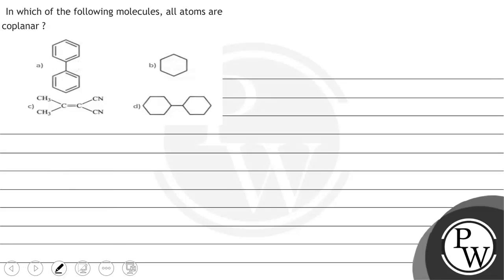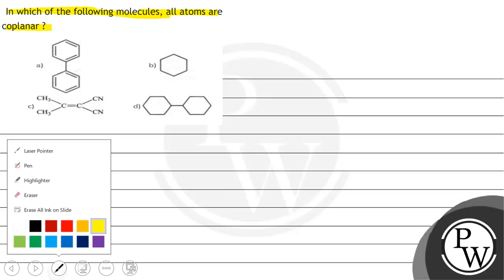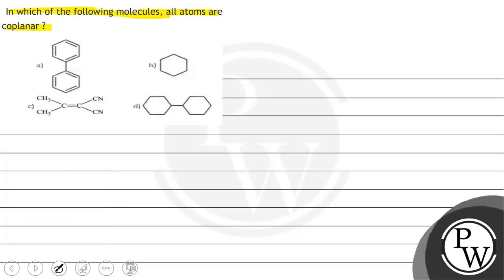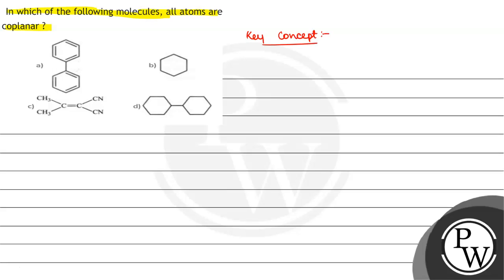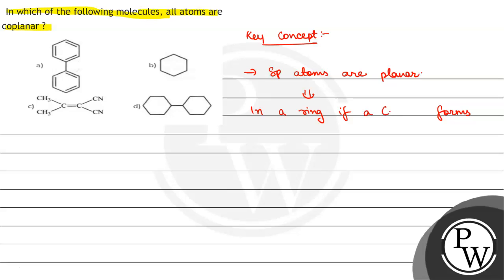In which of the following molecules, all atoms are coplanar ? (A) Content not found (B) Content ...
In which of the following molecules, all atoms are coplanar ?
(A) Content not found
(B) Content not found